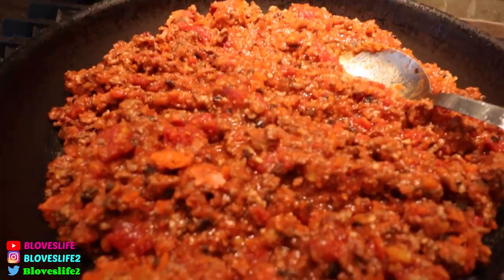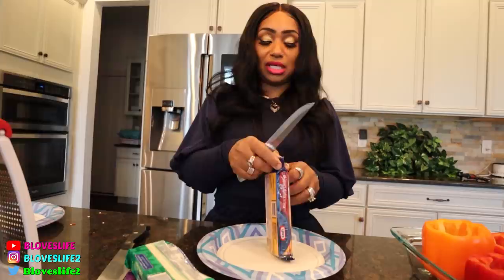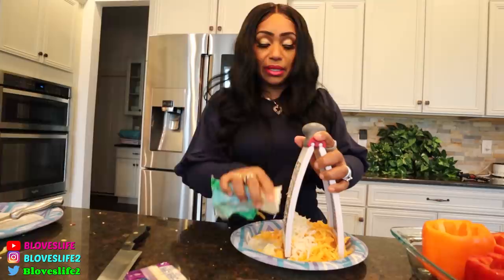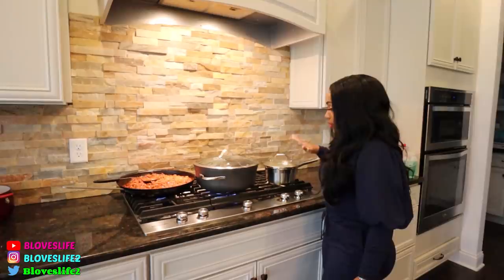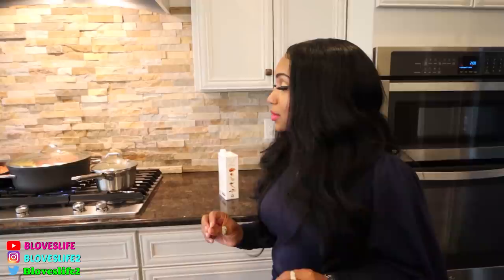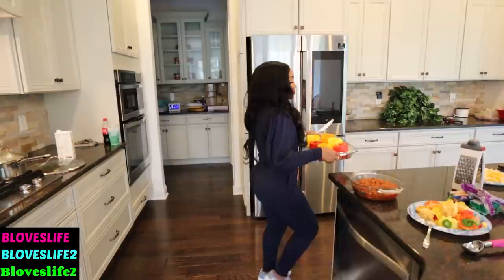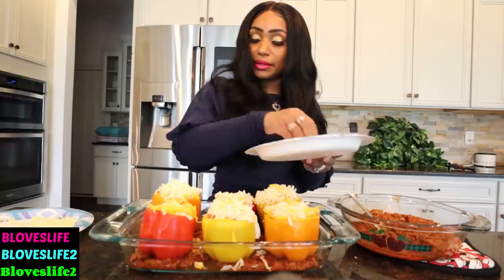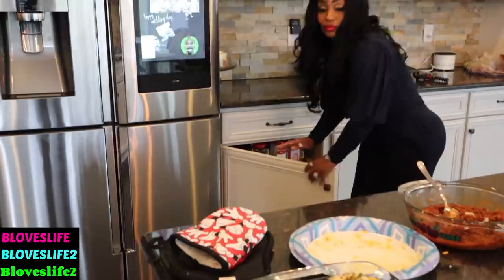Homemade Stuffed Bell Peppers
Hay Y'all I'm in the kitchen today making some of my delicious homemade stuffed peppers. Get your water bottle:

SEND ME SOME MAIL:
BLOVESLIFE